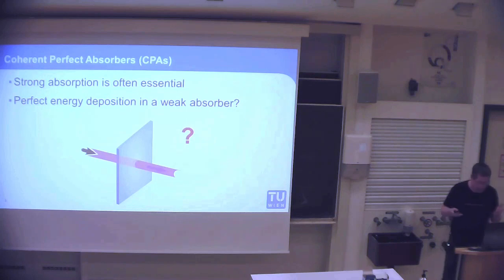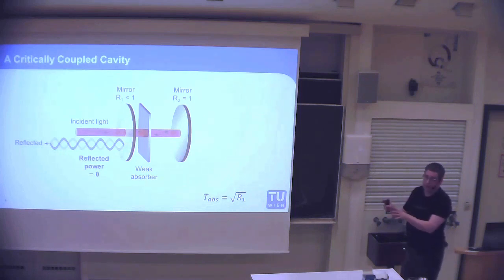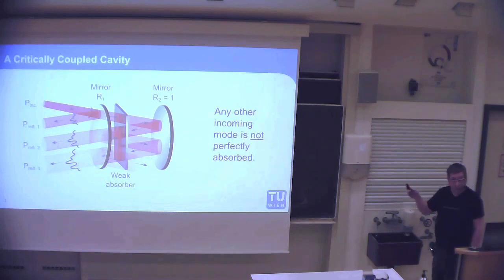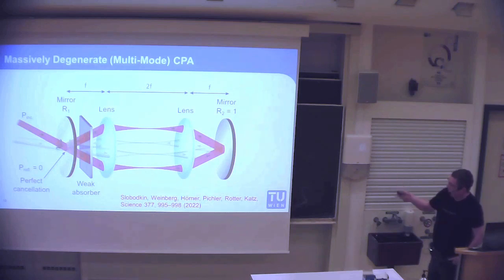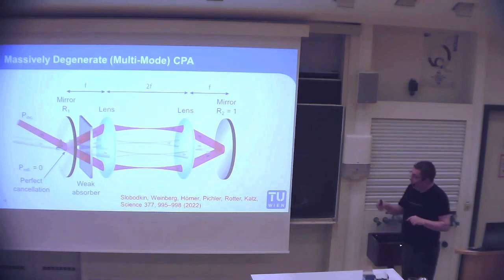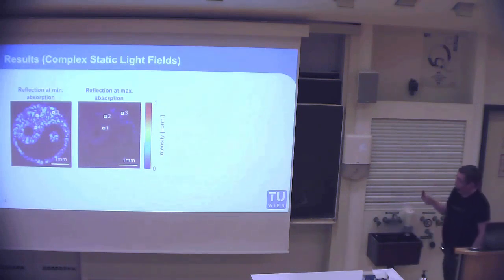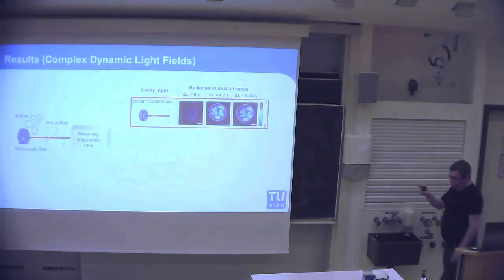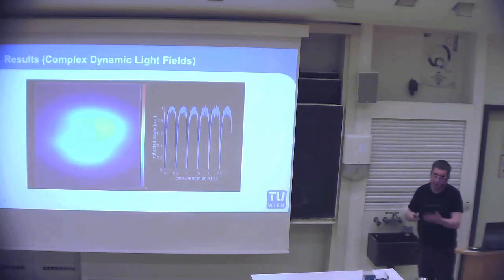Helmut Hörner | A Coherent Perfect Absorber for Arbitrary Wavefronts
Speaker: Helmut Hörner (Technische Universität Wien)

Date: 22 May 2023
Venue: Freihaus Hörsaal 3, TU Wien
Event: VCQ Student Talk

The concept of a "Coherent Perfect Absorber" (CPA) as a time-reversed laser is well-known in the domain of non-Hermitian photonics. However, conventional CPAs are usually limited to perfectly absorbing only a single, carefully shaped wavefront ('mode'). Apart from the correctly matched input wavefront, all of the possibly many other modes are only weakly absorbed. In my talk, I explain how we have now overcome this limitation by creating a ‘massively degenerate coherent perfect absorber’ (MAD-CPA) that can absorb any complex input field with near-perfect efficiency. This special cavity perfectly couples incoming light fields with arbitrary wavefronts into the absorber – even for the case that light is a dynamically varying speckle pattern. Successful experimental implementations have been carried out with the group of Ori Katz.

[1] Y. Slobodkin, G. Weinberg, H. Hörner, K. Pichler, S. Rotter, and O. Katz, Science 377, 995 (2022)